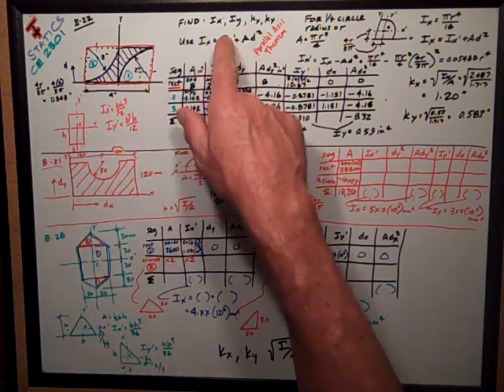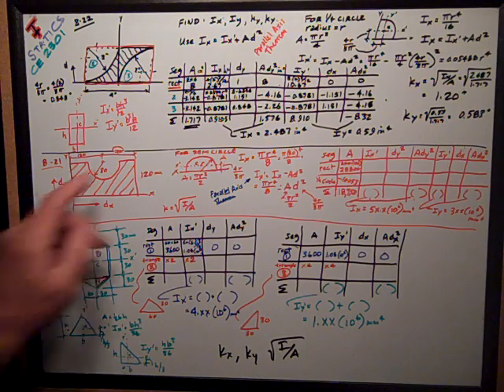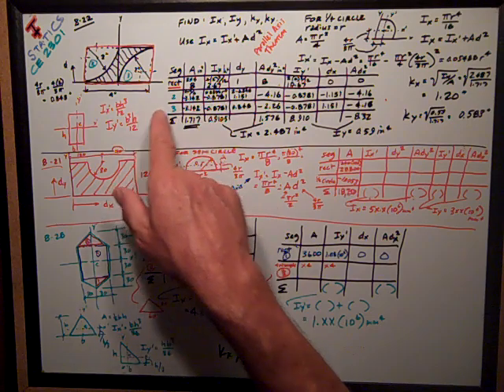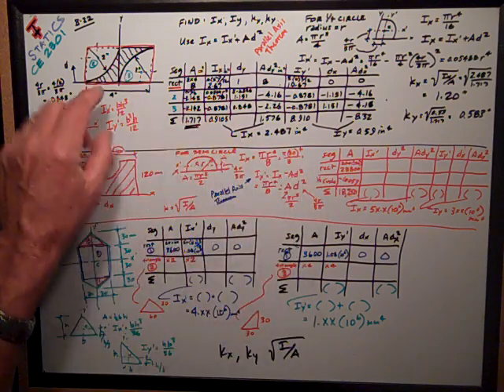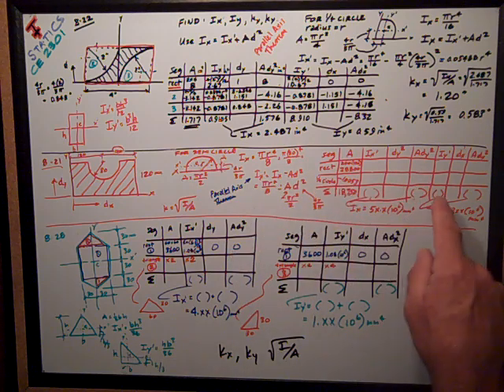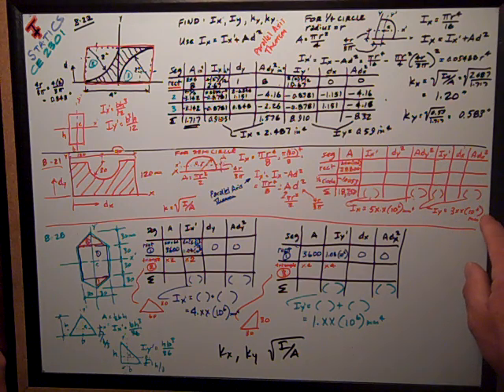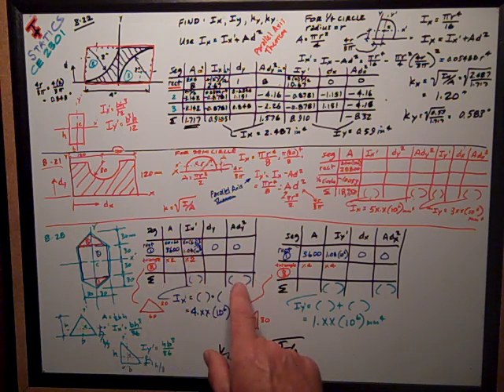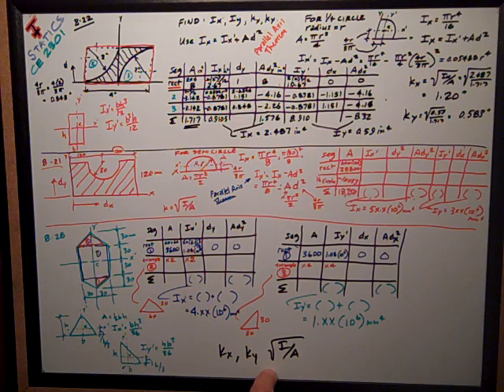Statics HW 8 21,22,28 Composite I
Texas Tech Civil Engineering Statics CE 2301 - Moment of Inertia by Composite Areas